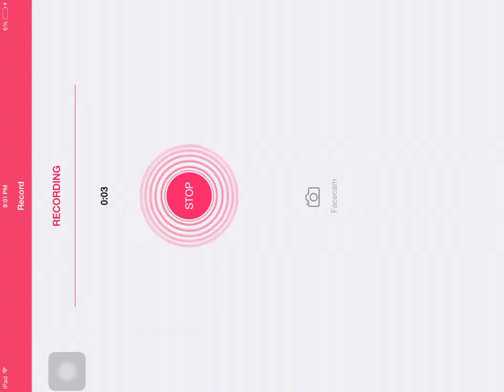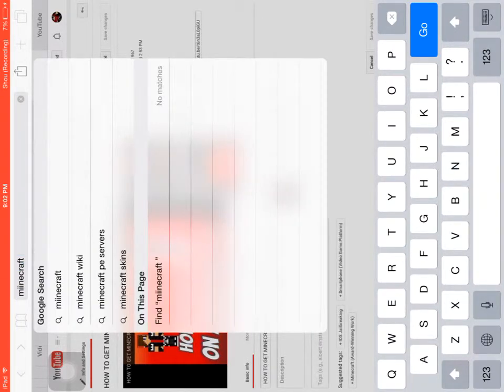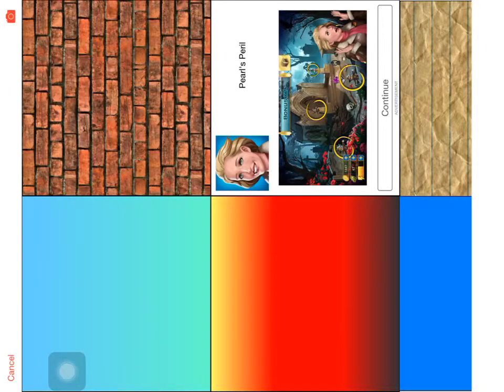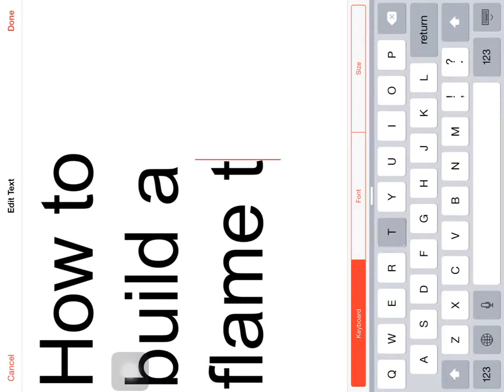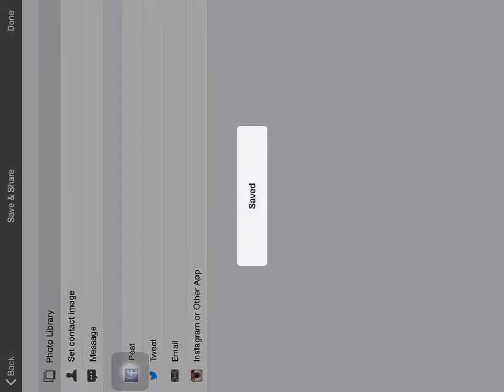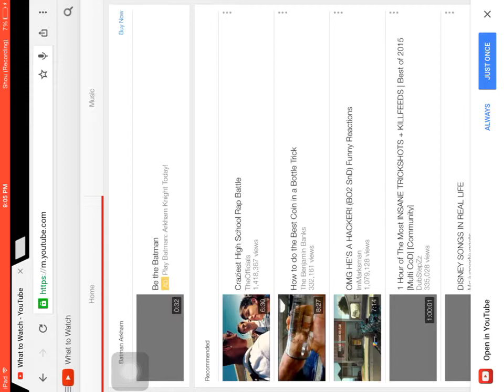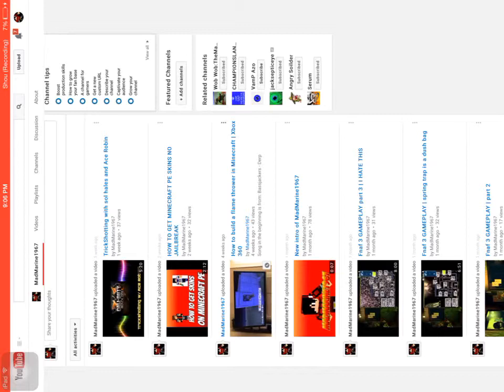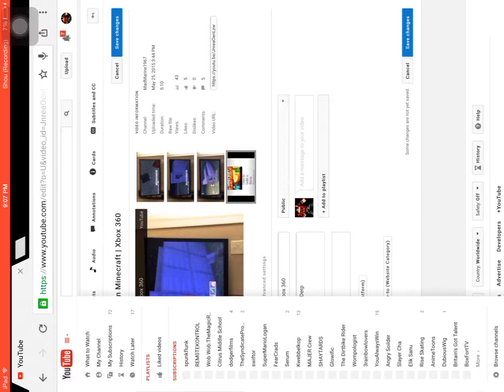How to get a custom thumbnail on (iPad,iPhone,iPod )